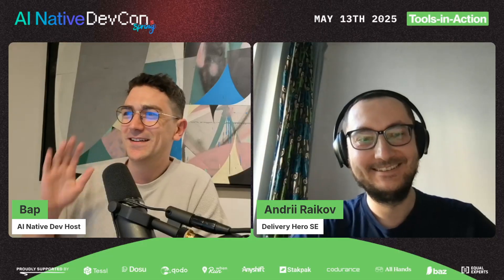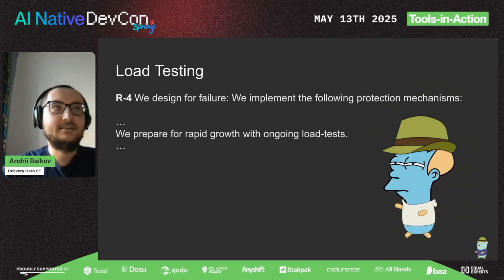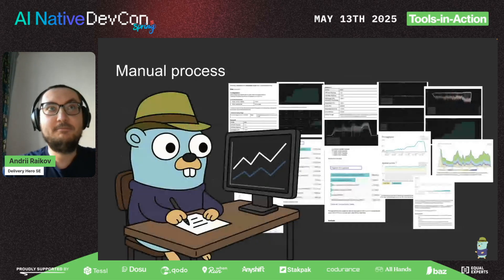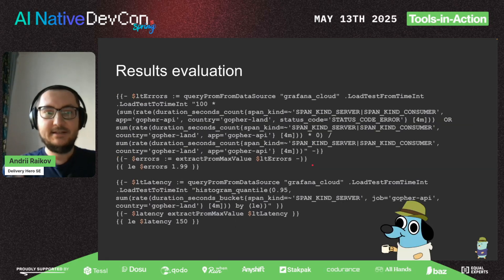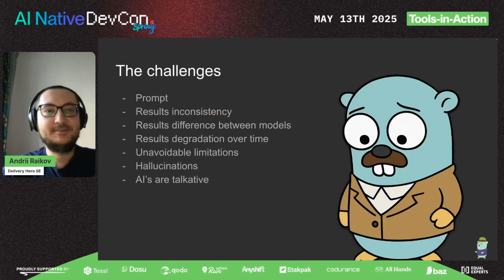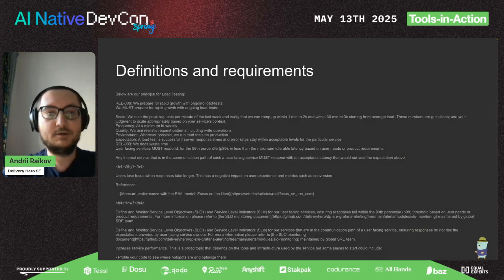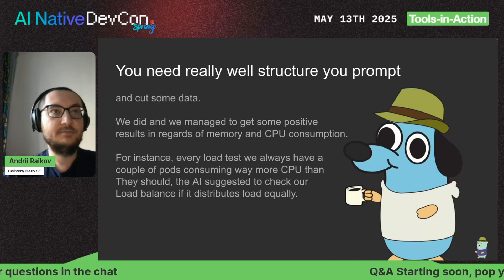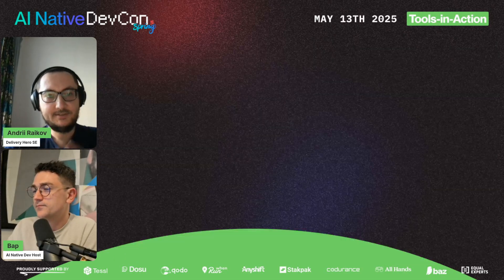AI Driven Load Test Analysis: From Routine Toward Action with Andrii Raikov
Scalability and reliability are key factors, especially when handling millions of daily orders. Load testing is essential for ensuring smooth performance under growing demands and holiday spikes. However, manual analysis of results is time-consuming and often incomplete, overlooking critical factors like latency, resource usage and small deviations, which looks negligible from the quick glance. For example, memory leaks in the Golang program.

In this session, you'll learn how we delegated load test analysis by integrating AI into our workflow. By automating result evaluations, AI analyzes complex datasets, going beyond if-else conditions. Our system now delivers actionable insights, identifying issues like memory leaks and CPU inefficiencies, along with improvement suggestions based on benchmarks.

Discover how this AI-powered approach helps us meet resilience and performance goals, scaling from average load to 4x peak demand within minutes, while maintaining p95 under 150 milliseconds.

AI is a nice tool and helper for daily routine tasks. But the quality of the "help" directly depends on provided input and... model itself. Bear with me and look together how to transform AI to help with routine tasks.